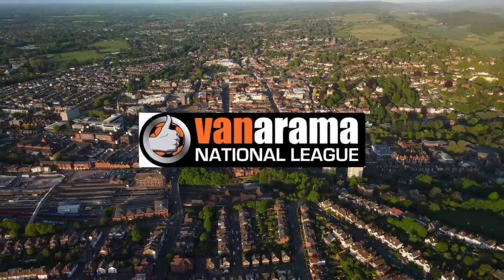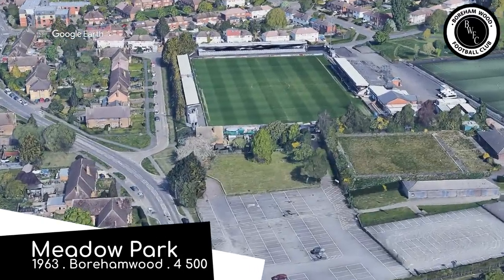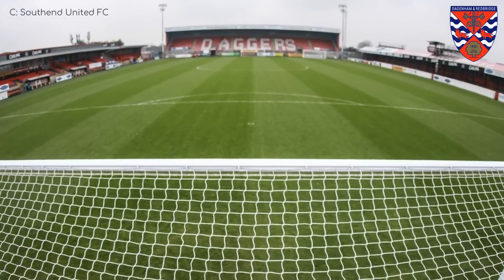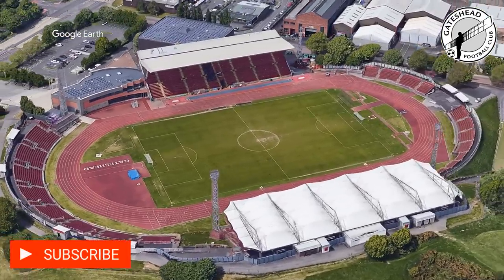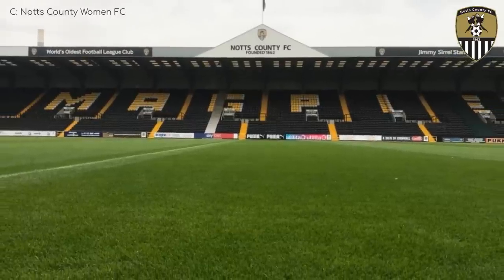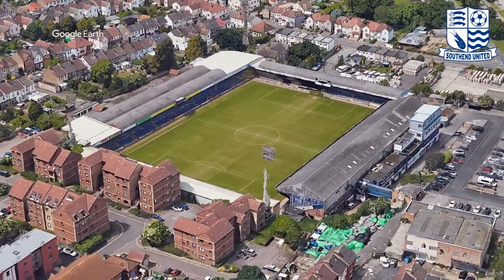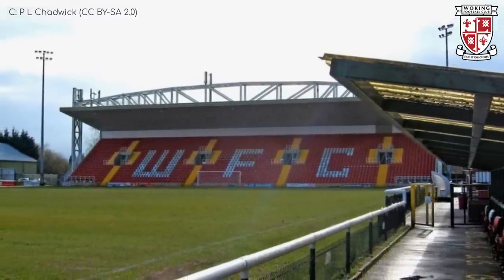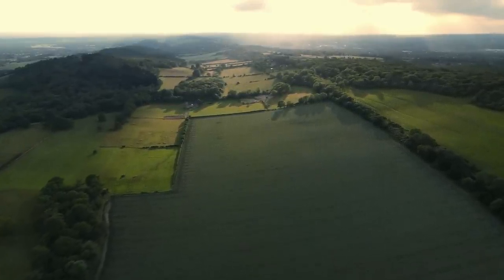National League Stadiums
We give a run down of the National League stadiums for the 2022/23 season. The National League is the fifth tier of English Football.